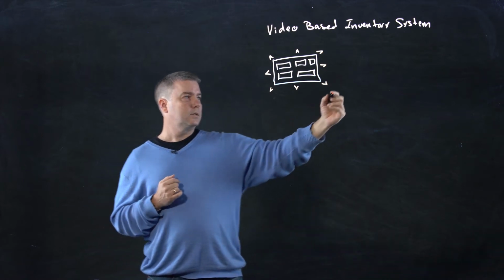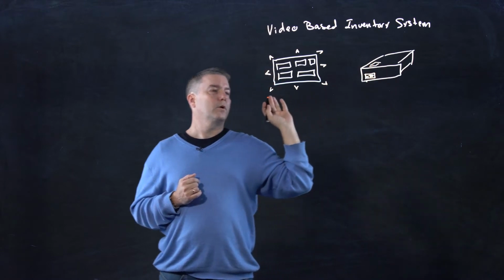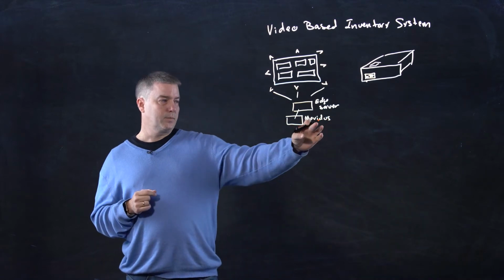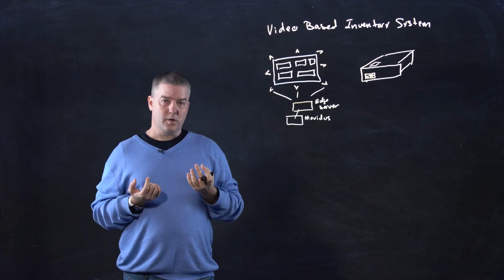Video Based Inventory System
Lenovo Video IOT Inventory Management